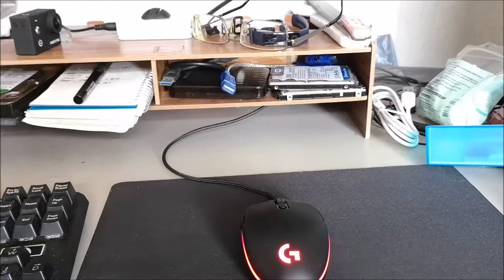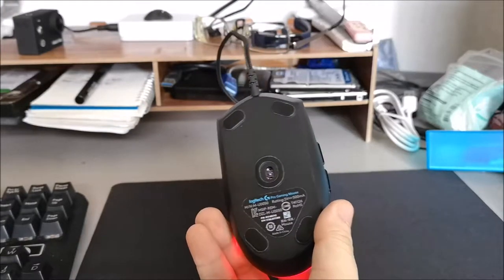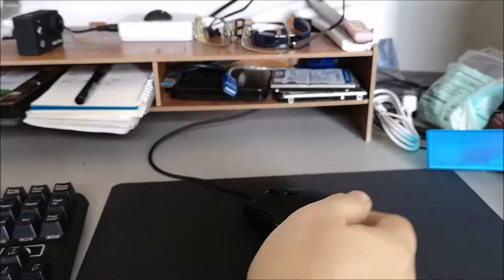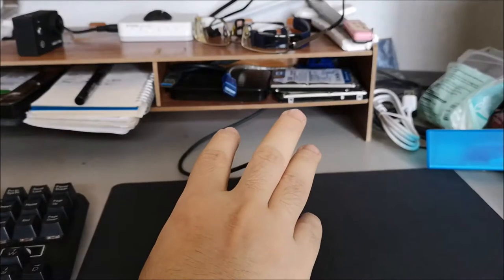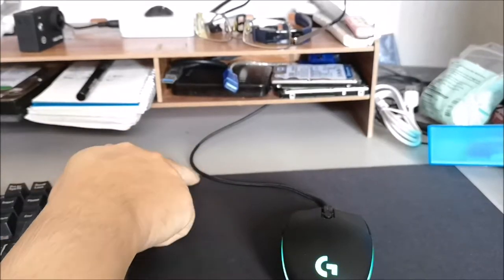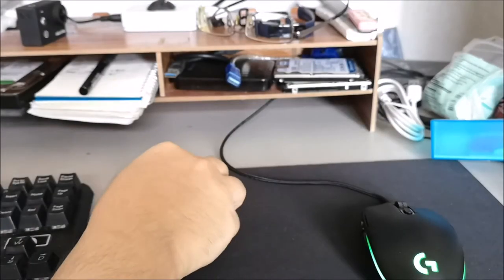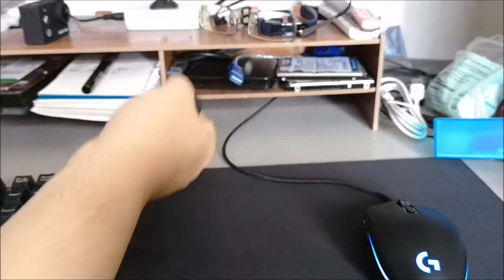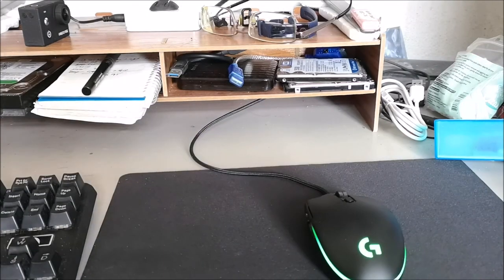My Mouse Setup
Logitech Pro Gaming Mouse
Logitech G240 Pad
Cable Management Pad